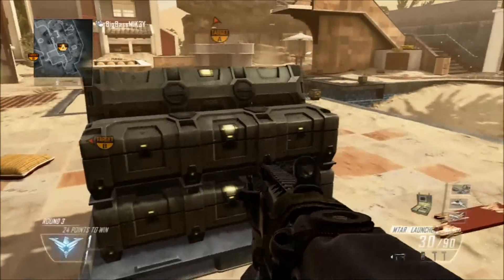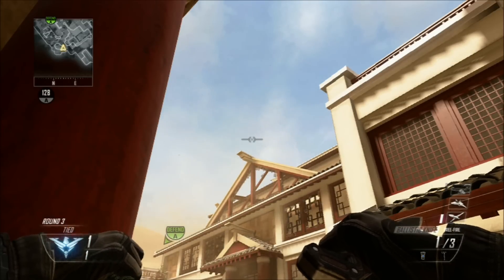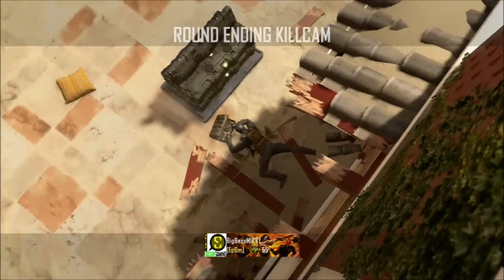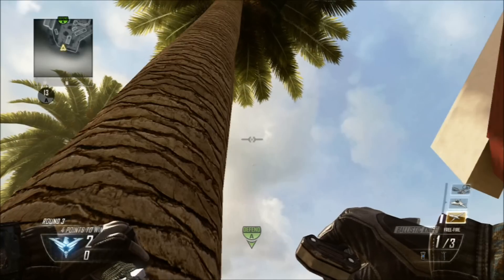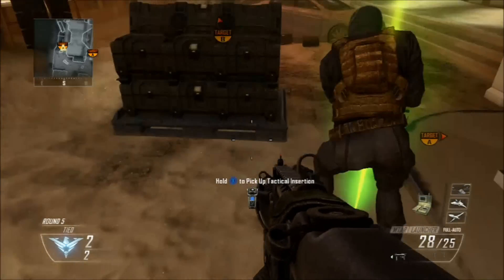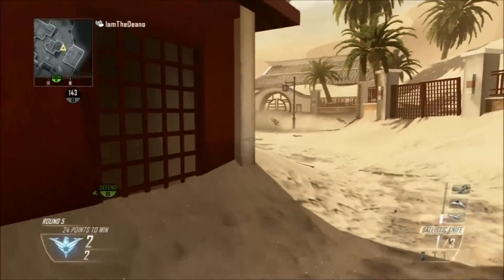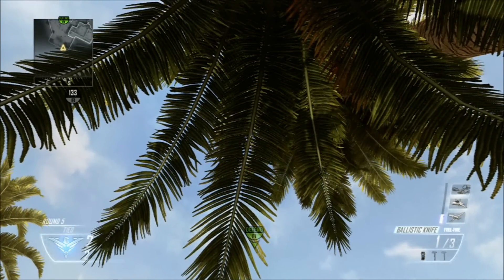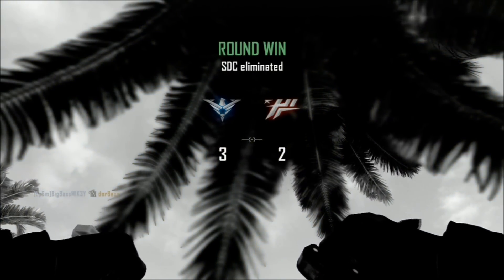Mirage Combat Axe Bomb Spots | Revolution DLC Map Pack | Combat Axe Tutorial | BigBassM1K3Y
Here is the first tutorial of the new DLC map pack Revolution. This tutorial is on the map Mirage and I will have the other maps out very soon!